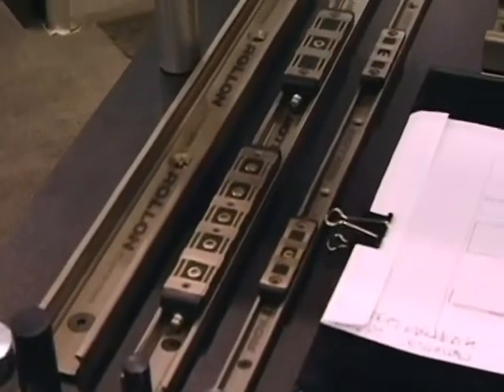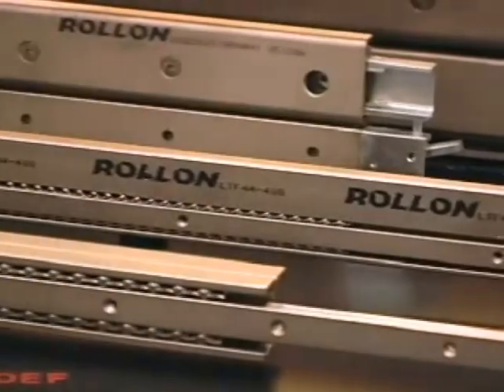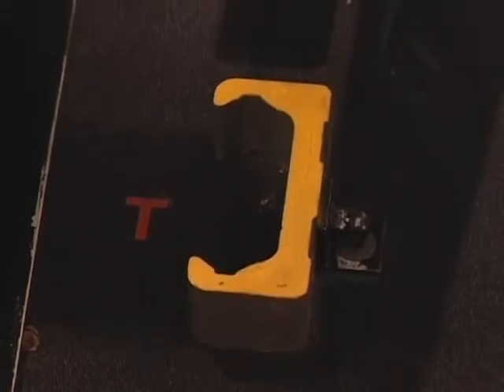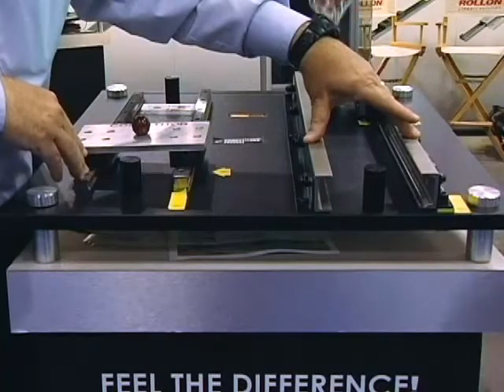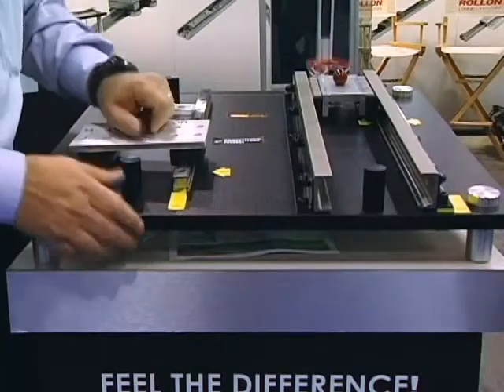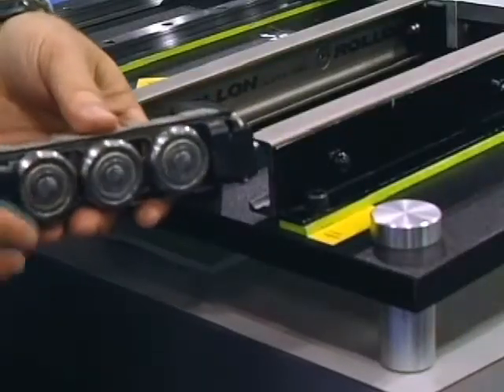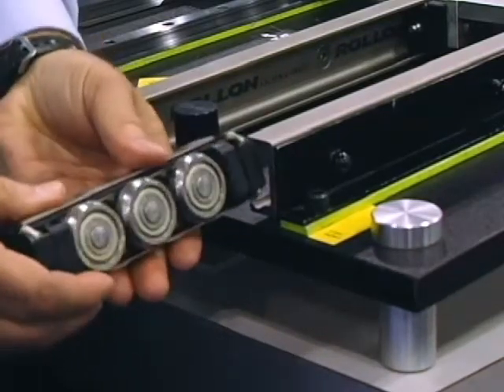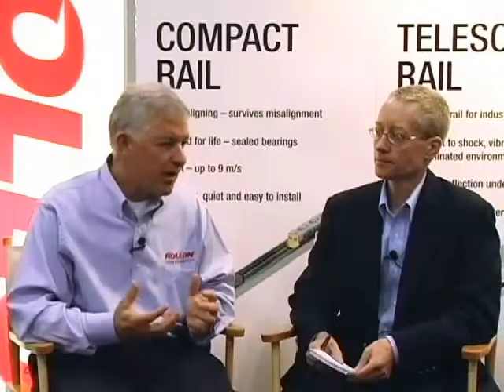Rollon at MDM 2010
A demonstration of linear motion systems at MDM 2010.